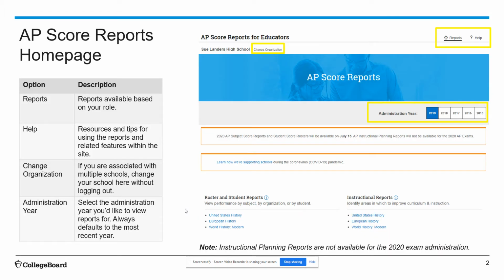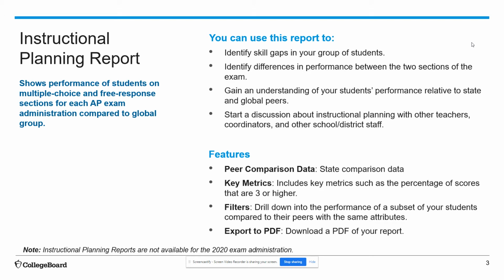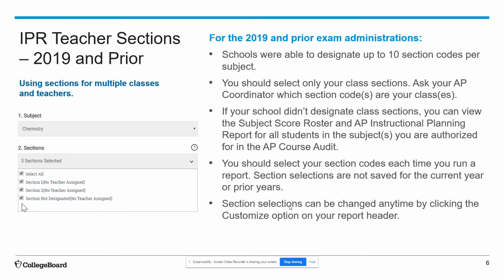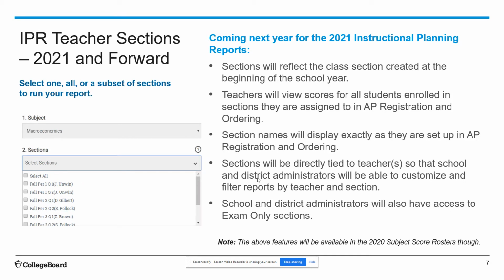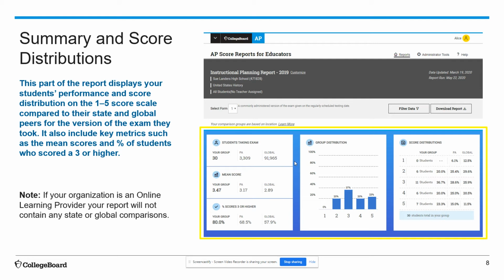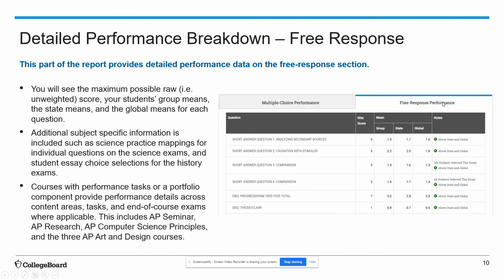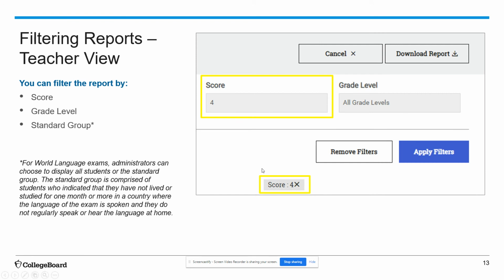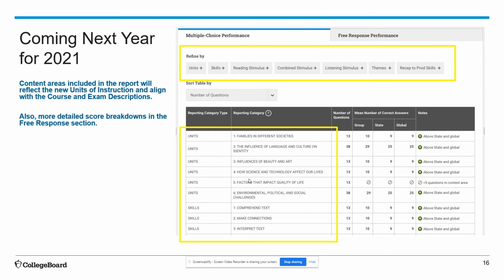AP Instructional Planning Reports Preview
This is general overview of the Instructional Planning Report for AP Teachers.